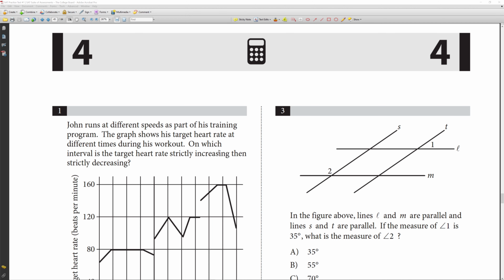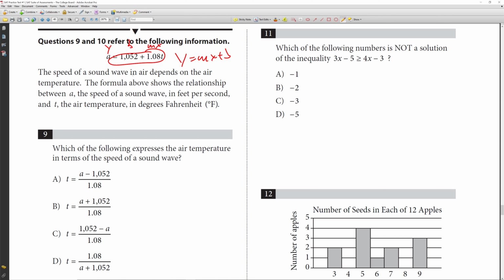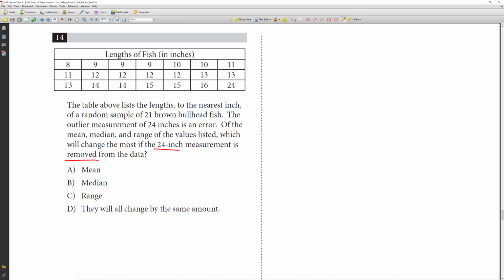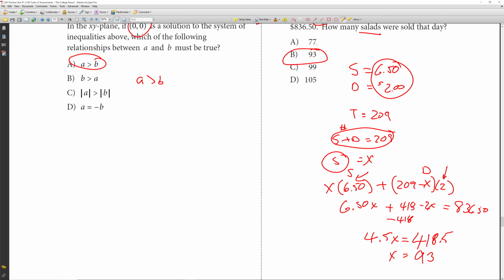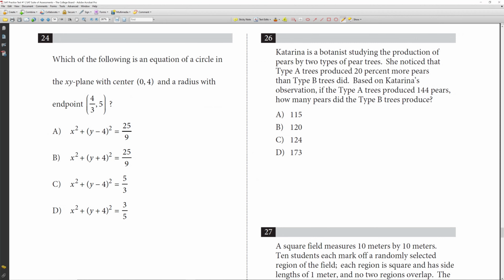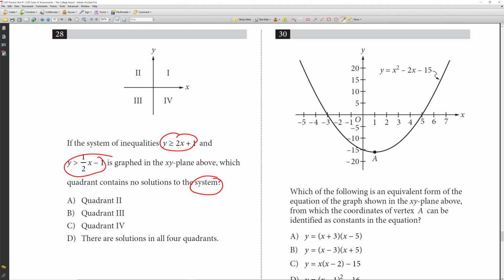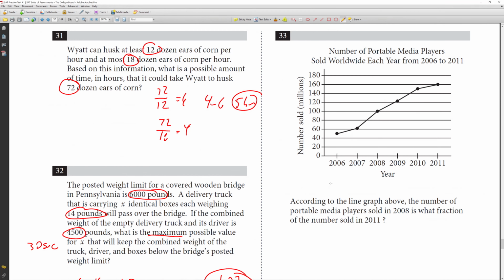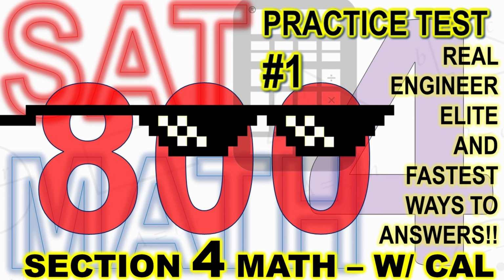How to Get PERFECT 800 on the SAT MATH, SAT MATH Practice Test 1 Section 4 - Tips Tricks, Short Cuts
THIS VIDEO WILL COVER - SAT PRACTICE TEST 1 SECTION 4 ANSWERS
HOW TO GET 800 on the SAT math section, covering the fastest and smartest strategies and methods to get to the answers.  This video is basically a walkthrough for the SAT math section, a fast “How to rip through the SAT math section and crushing it”.

Topics covered: SAT practice test 1, SAT prep 2021, SAT Math Prep, Sat Math Review, SAT Math Practice, SAT Math Practice Calculator in this video.

These SAT test taking tips and tricks is a holistic view of the problem where you look at both the questions and answers and then determine your fastest strategy to solve the problem.

If you default to using your high school methods to solve each problem, you might be disappointed and run out of time by the time you reach the halfway point in the math section.

Though this video was made in 2021, the strategies shown can be applicable for years to come.
This video will help give you guidance on you SAT Practice Test 1 thus your SAT math practice and part of your SAT prep as you prepare for your exam.  Many of these strategies are also applicable for the ACT math section.

I understand that not everyone can afford a SAT math tutor, so this is as close as its going to get for free exam prep help.

I also understand that applying to colleges and or universities can be a stressful period, and doing well on the SAT will remove significant stress on your college application.

Though this is a SAT Math review or SAT Math Practice, it covers only high school math.  It focuses mainly on algebra and geometry with a few other topics sprinkled in.

I have been tutoring this for a long time, and I understand it is difficult in balancing time in your life between studying for this exam, still going to high school, all your extracurricular activities and family and friends.  I know I was once a high school student.

And yes, I am Cooper Union Graduate.

See the time stamps below in the description to jump to the beginning of the session or to the questions you need help with, I am not going to waste your time, just jump ahead as you see fit.  With that said, YouTube analytics will also tell me which questions you all are having an interest in and I will develop future videos based on this demand.

Time Stamp Questions
Chapters:
0:00 Intro
0:36 Q 01
1:02 Q 02
1:23 Q 03
1:55 Q 04
2:20 Q 05
2:43 Q 06
3:37 Q 07
4:25 Q 08
4:49 Q 09
5:43 Q 10
6:40 Q 11
7:06 Q 12
7:55 Q 13
9:02 Q 14
9:46 Q 15
10:23 Q 16
10:56 Q 17
11:27 Q 18
11:58 Q 19
13:59 Q 20
15:04 Q 21
16:06 Q 22
16:49 Q 23
18:20 Q 24
19:33 Q 25
20:30 Q 26
21:20 Q 27
22:38 Q 28
23:33 Q 29
24:08 Q 30
25:37 Q 31
26:24 Q 32
27:16 Q 33
27:46 Q 34
28:23 Q 35
29:14 Q 36
29:55 Q 37
30:27 Q 38

How to Get PERFECT 800 on the SAT MATH, Tips Tricks Short Cuts Practice Test 1 Section 3 WALKTHROUGH

My name is PROFESSOR KEN and honestly, I hate this test as much as you do, and I have been through enough exams to learns a few tips and tricks to help improve your score.

Hang on! Before we get into the video, be sure to subscribe and leave a comment below saying “I Subscribed” We will try to personally reply to your comment as best we can!

It will really help this video and channel and get this video in front of as many eyes as possible!
So what’s got you down with the SAT math section?  Any particular questions?  Put them below and I will try to answer them in a future video.

Please see my other videos on how you should prepare for the MATH section of the SAT and what formulas you need to know to do well on this exam.

Just a quick recap, IN GENERAL for Section 3 MATH without a Calculator there are 20 questions and time could be allocated as follow:

Questions 1 to 8 should take you only 10 to 30 seconds each,
Questions 9 to 14 should take you around 30 sec to 1 minute each and finally,
Questions 15 to 20 should take you around 1 to 3 minute each.

Thank you again for the privilege of your time!

Please go the College Board Website and get the SAT Practice Tests!

Video format Conversion Software: Handbreak - The open source video transcoder